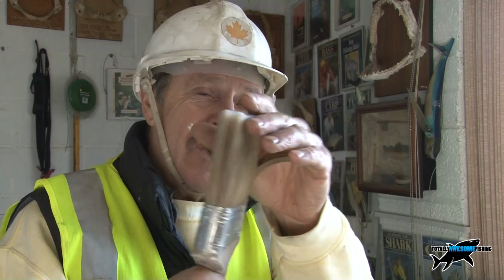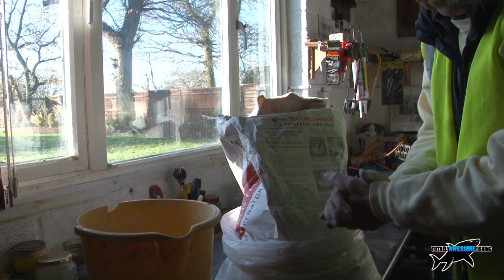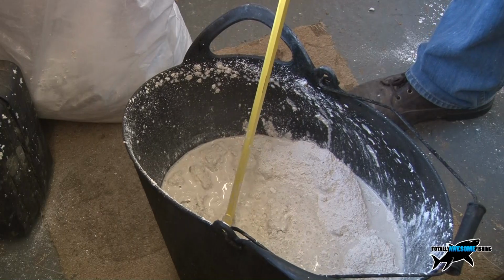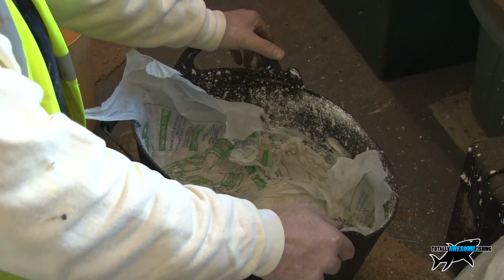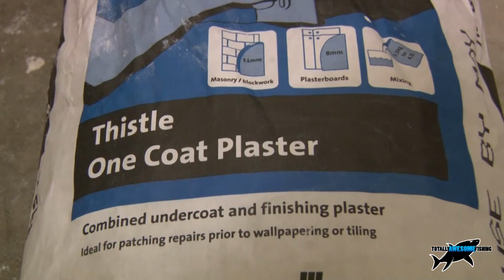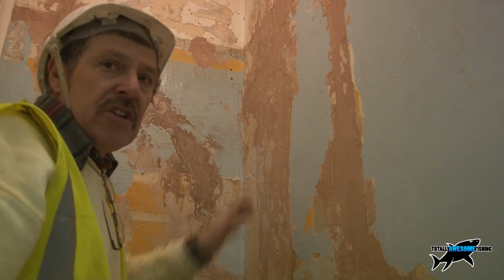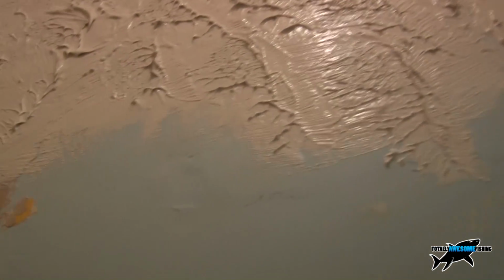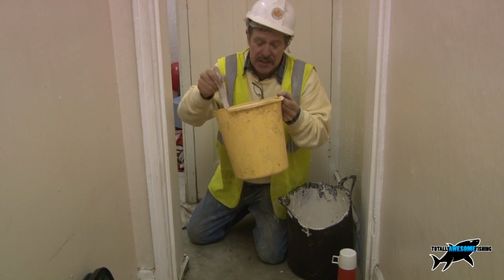How to repair a wall with Artex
Another "How To" video from Totally Awesome. In this episode Totally Awesome's Graeme Pullen shows you how to repair the surface of an old wall, by using Artex. His tip can often be a cheap and easy way to salvage what might otherwise be an expensive job. It can be done by one person, and the wall repair cost just a few pounds, and is then ready for decorating. It is another TOTALLY AWESOME DIY TIP!

▬▬▬▬▬▬▬ SOCIAL MEDIA ▬▬▬▬▬▬▬

▬▬▬▬▬▬▬ ABOUT TAFISHING ▬▬▬▬▬▬▬

▬▬▬▬▬▬▬ TAOUTDOORS ▬▬▬▬▬▬▬